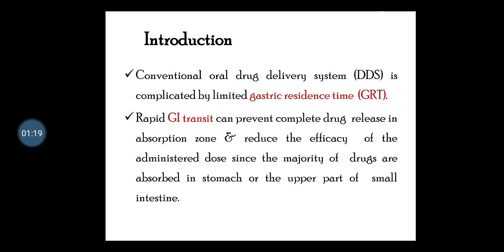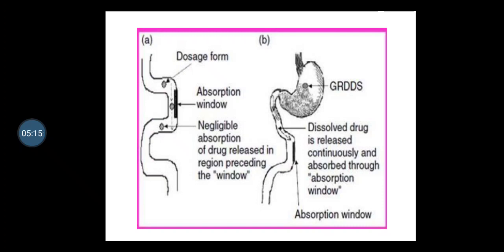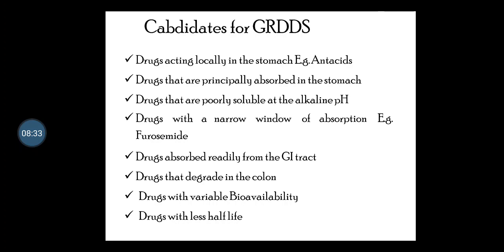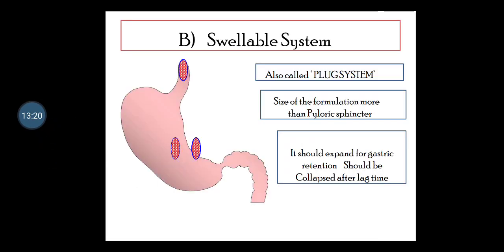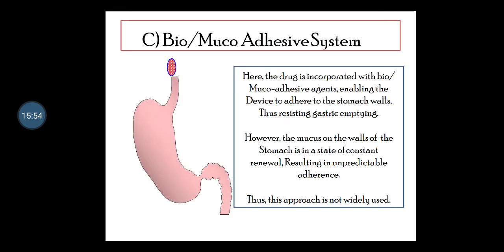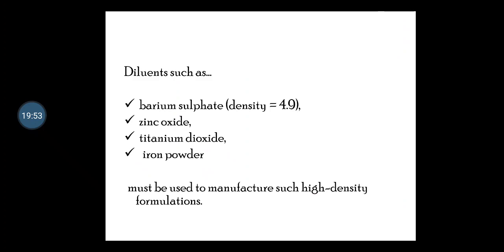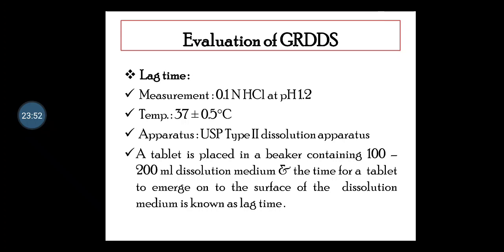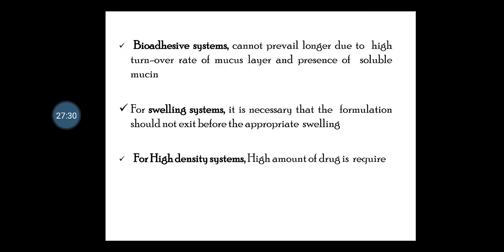Chapter 3: Gastroretentive Drug Delivery System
Some fundamentals related to GRDDS & applications.